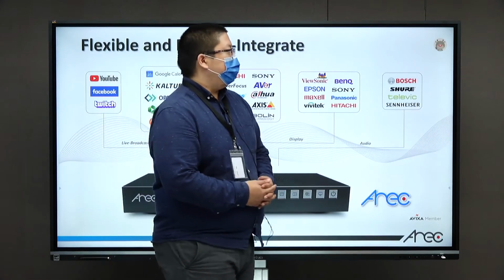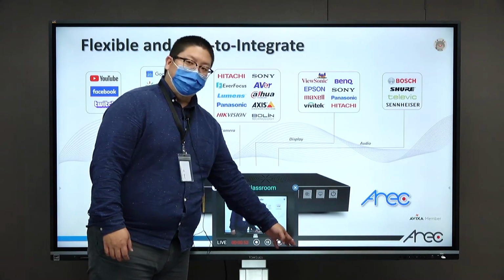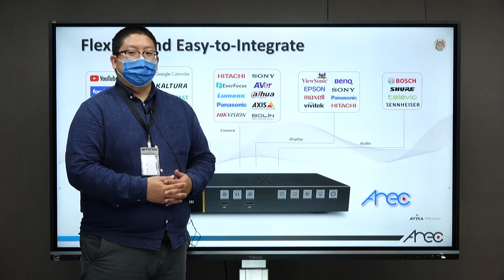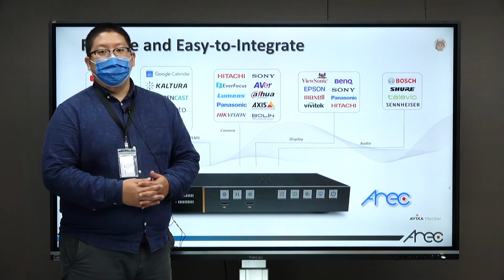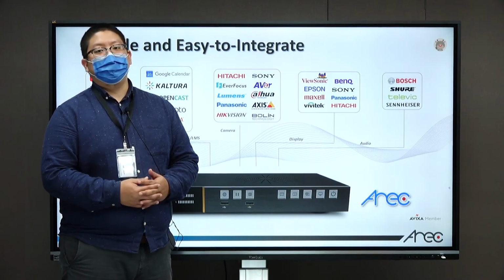What's AREClick and How to Use It?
AREClick is an easy-to-use control app that gives users simple information and access to control AREC Media Station from the Android interactive flat panel directly. With AREClick app, teachers and presenters can start, pause, and stop lecture recording/streaming, and change recording layout with just one simple touch.